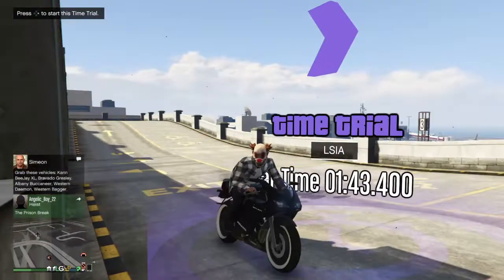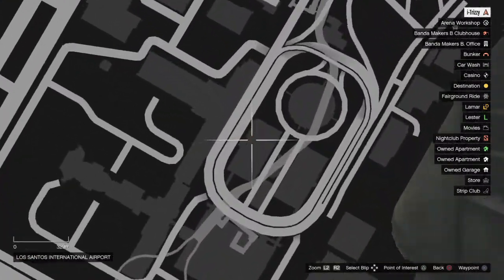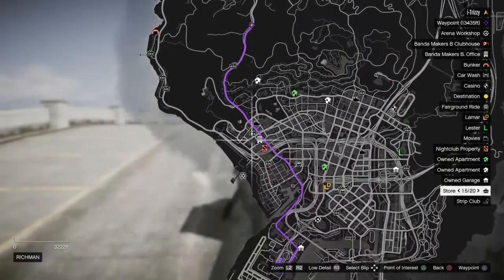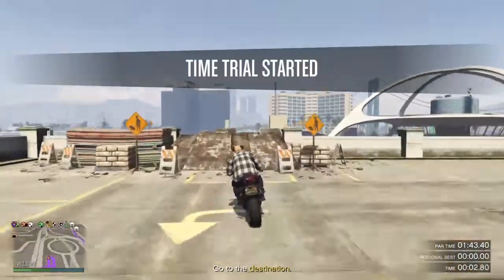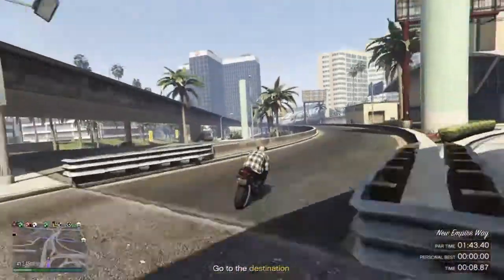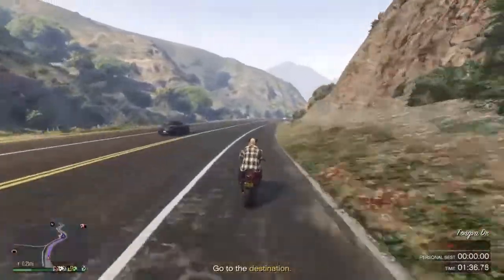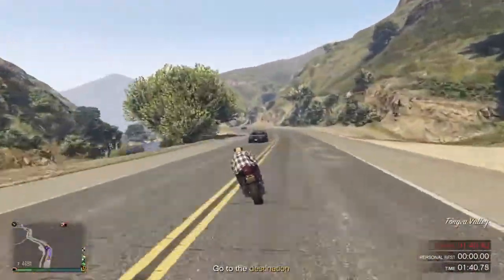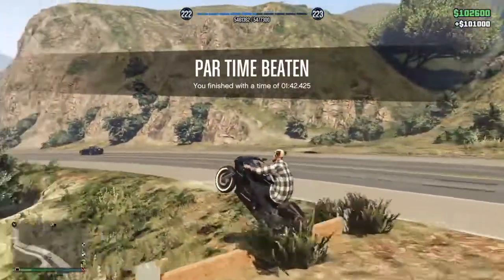GTA 5 TIME TRIAL THIS WEEK LSIA | HOW TO MAKE $100,000 IN 2 MINUTES IN GTA 5 ONLINE MONEY METHOD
A guide on how to complete this weeks time trial in GTA 5 Online inorder to make some money SOLO! GTA 5 LSIA time trial!

Check me out social media!